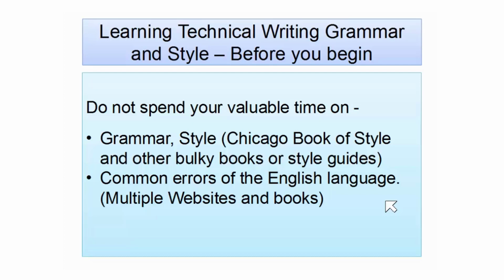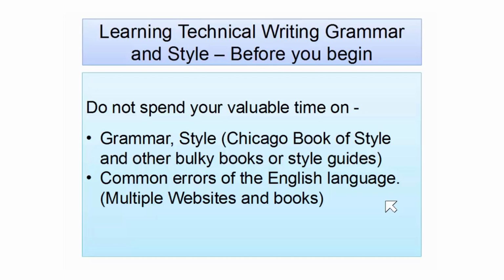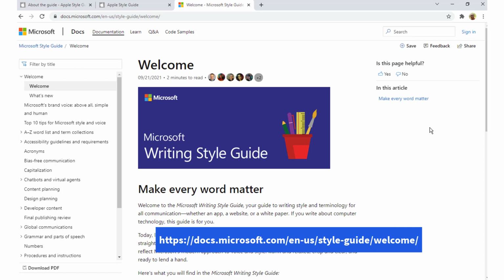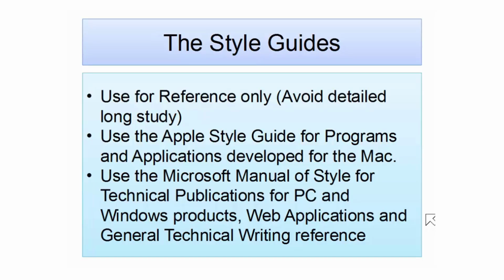16. Before Learning Grammar and Style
Typical pitfalls you need to be aware of while learning to become a Technical Writer. No need for you to take English courses to become a Technical Writer. This video explains it all.